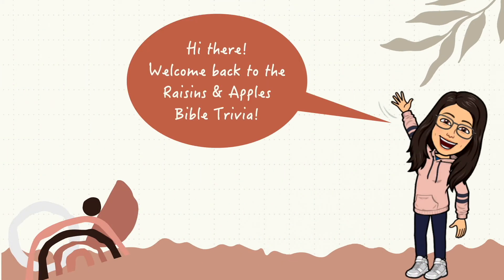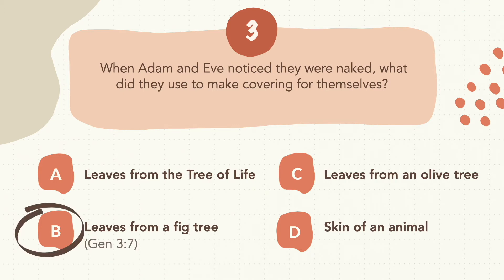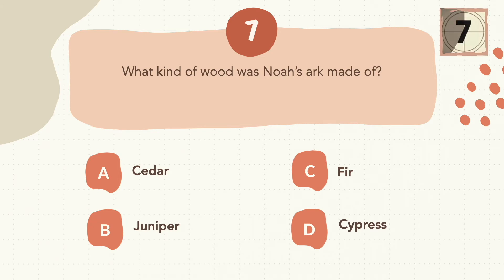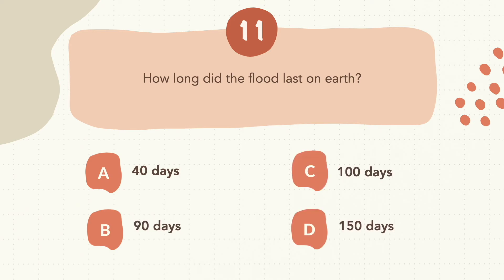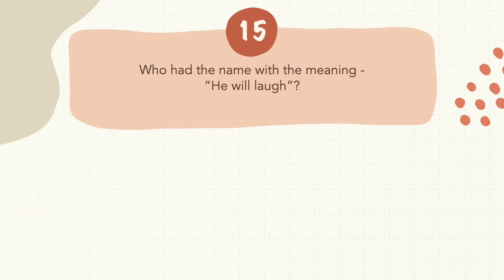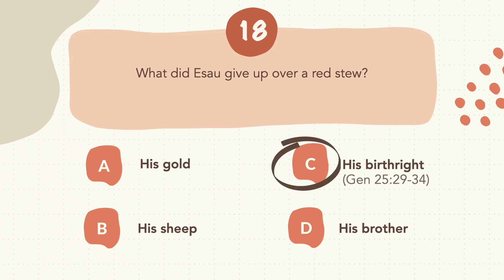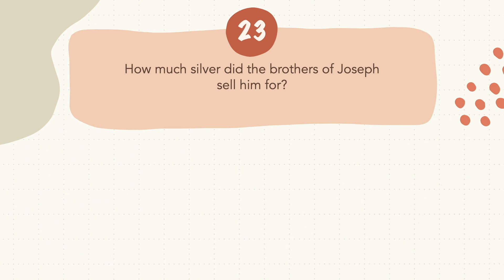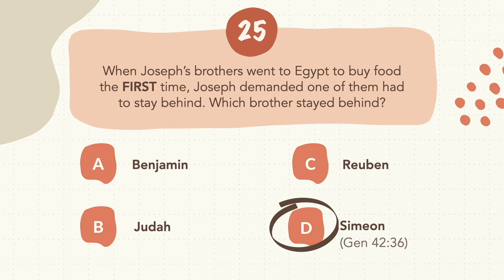All about the Book of Genesis Bible Trivia | Fun Bible Trivia Questions and Answers with Reference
Thanks for playing! Tell us how you did on the quiz in the comments below!

Test your knowledge of the Book of Genesis and have fun learning God's word.  This video contains 25 Bible trivia questions and answers regarding trivia facts from Genisis.  The correct answer to each question will be shown with Bible reference when the 10-second timer is up.  Have fun!
1. What day of creation did God make the Sun?
2. What did God use to create Eve?
3. When Adam and Eve noticed they were naked, what did they use to make covering for themselves?
4. Who was the first son of Adam and Eve?
5. How long did Enoch live on earth?
6. Who built the first city?
7. What kind of wood was Noah’s ark made of?
8. How many decks were in Noah’s ark?
9. How old was Noah when the flood came?
10. What did the dove have in its beak when it came back to the ark?
11. How long did the flood last on earth?
12. What relation was Joseph to Isaac?
13. How many visitors came to Abraham and brought him the promise of having a son in the next year.
14. What did Lot’s wife turn into by looking back during the destruction of Sodom?
15. Which name has the meaning “He will laugh”?
16. What did Abraham's servant give to Rebekah after she watered his camels at the well?
17. What was Isaac doing in the field when he first met Rebekah?
18. What did Esau give up over a red stew?
19. (Fill in the blank)  On the night when Jacob was fleeing from his brother and had a dream of a staircase, he was laying his head on a ___________.
20. Who was Jacob’s first wife?
21. How many years did Jacob work for Laban in exchange for his marriage with Rachel?
22. Whom did the brothers sell Joseph to?
23. How much silver did the brothers of Joseph sell him for?
24. Who was Joseph’s wife?
25. When Joseph’s brothers went to Egypt to buy food the FIRST time, who had to stay behind?